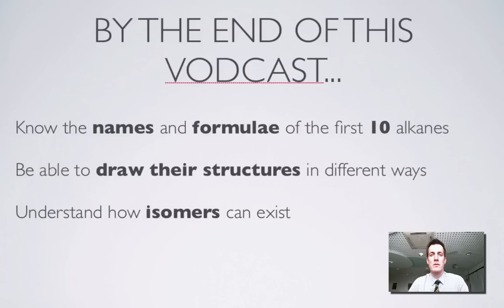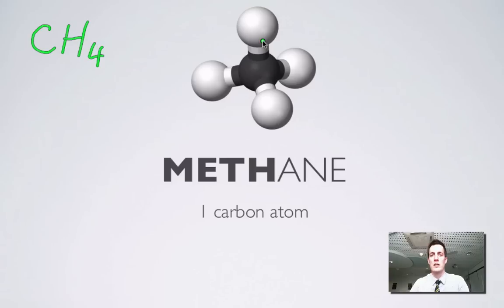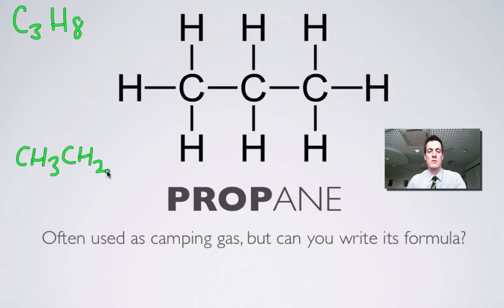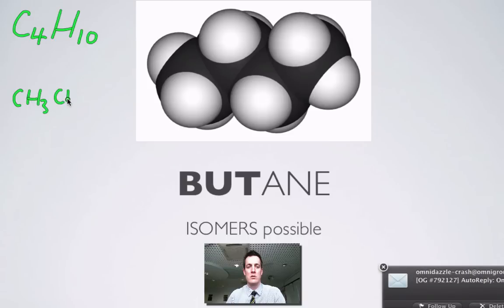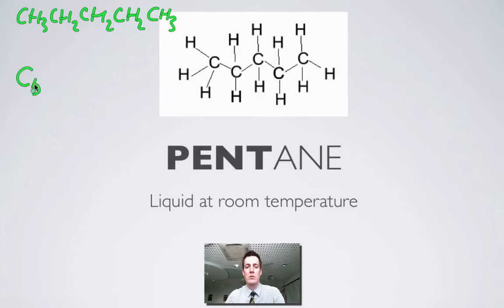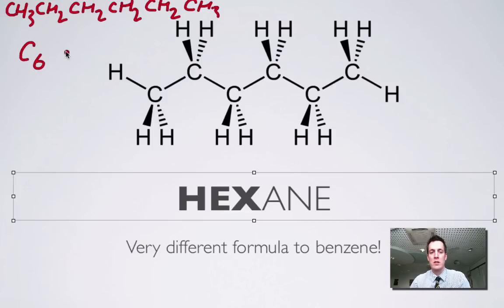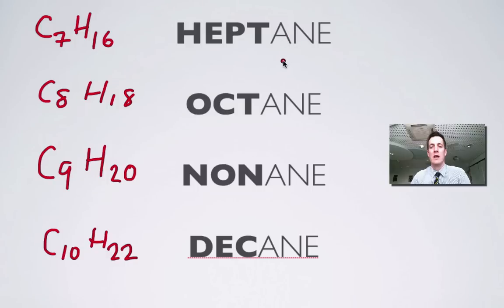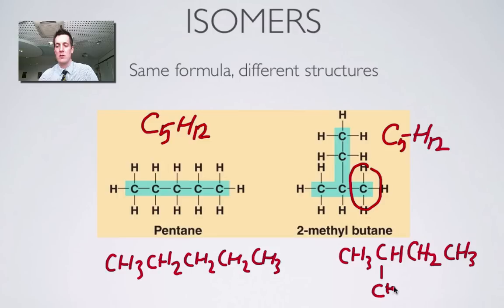2 Alkanes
2nd in a series of films about stage 2 organic chemistry. Covers the homologous series made of only carbon and hydrogen, and containing only single bonds.